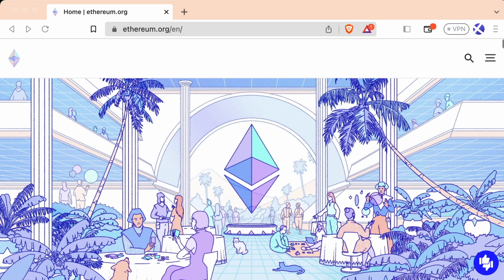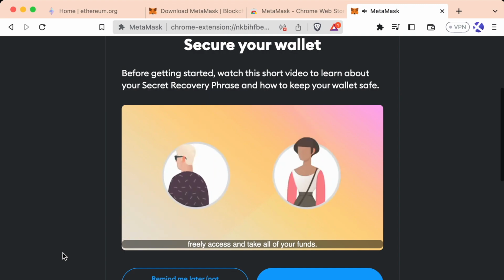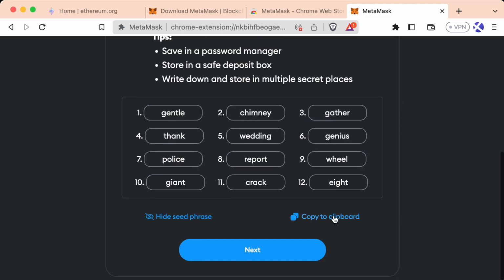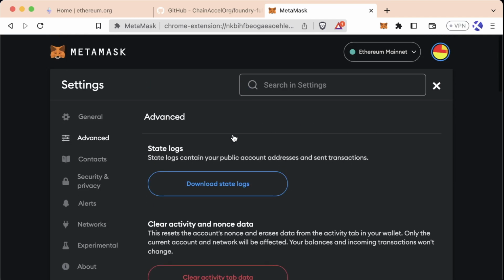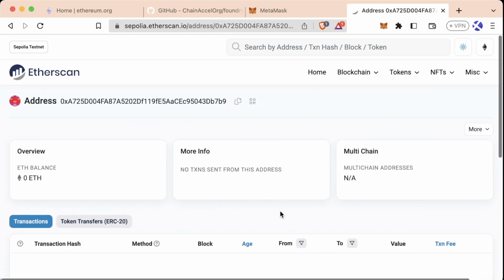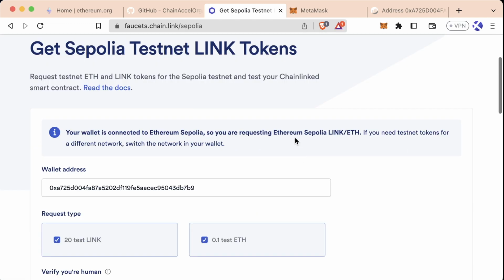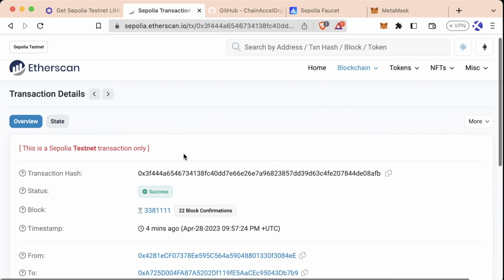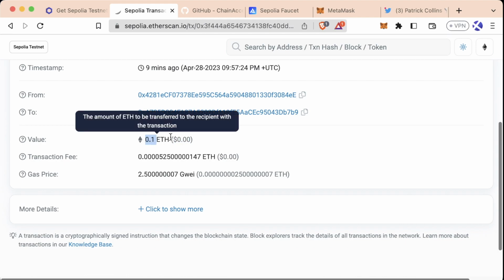Lesson 1 Part 4 | Your First Transaction - Solidity & Foundry Full Course